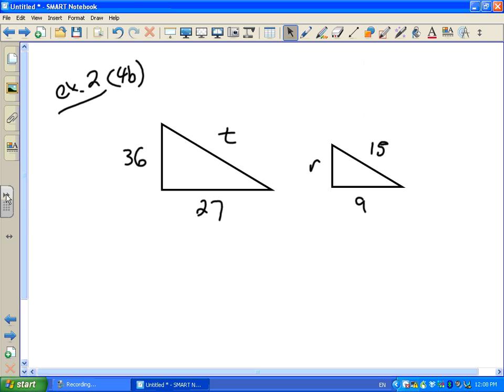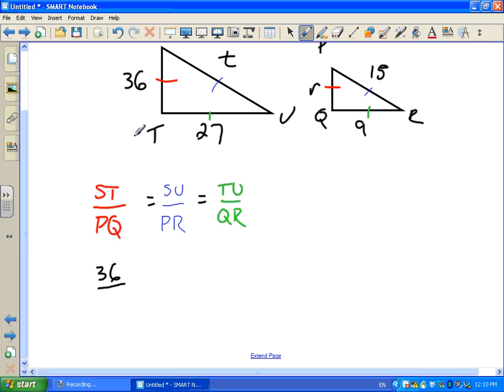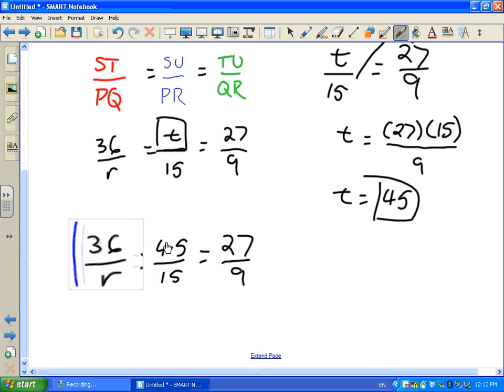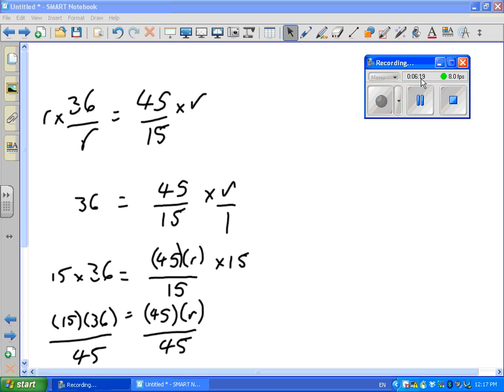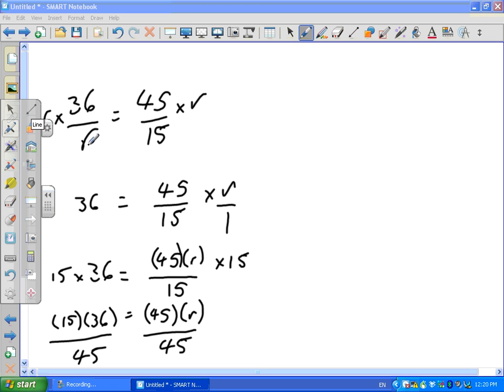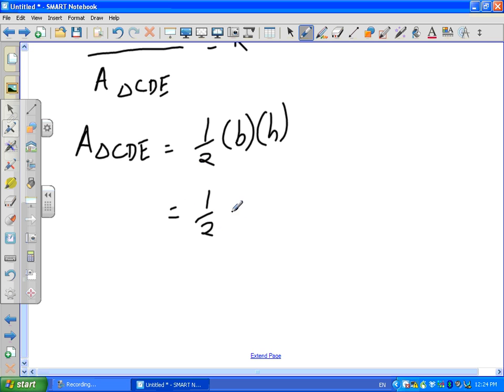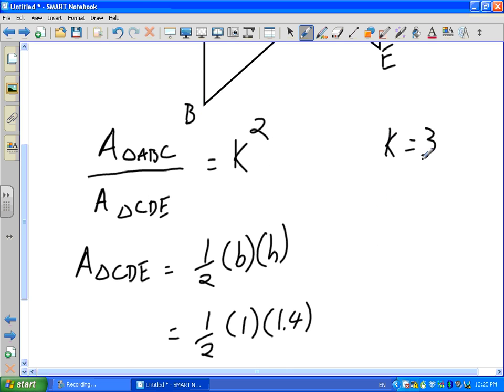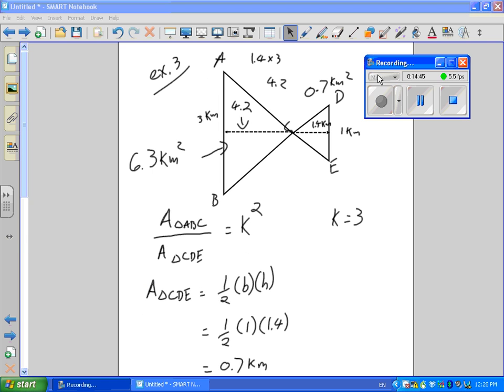grade 10 academic Lesson 7 2 may 13th 2011 part 2